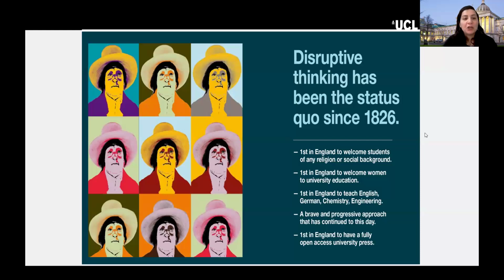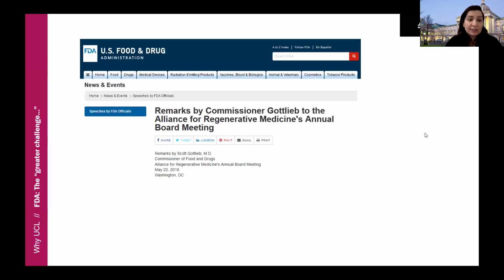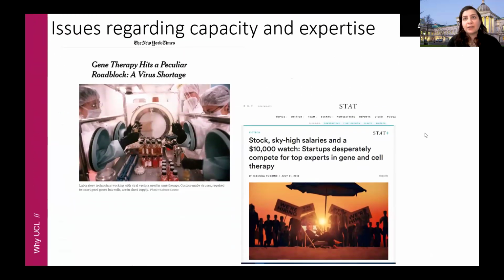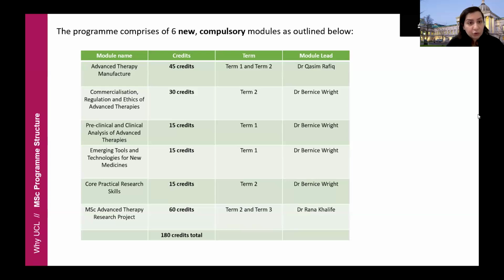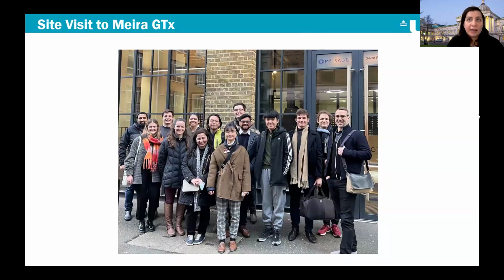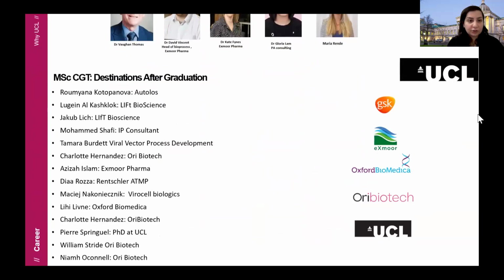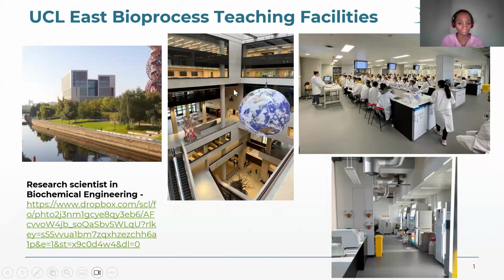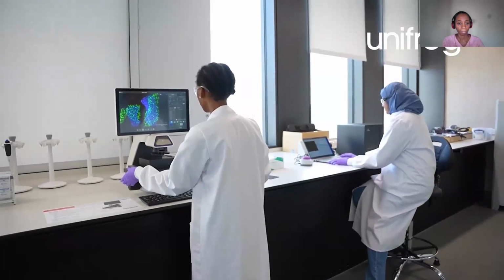Manufacture and Commercialisation of Stem Cell and Gene Therapies MSc webinar with Dr Rana Khalife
This is the presentation from the webinar that took place on Thursday, 7 November 2024.